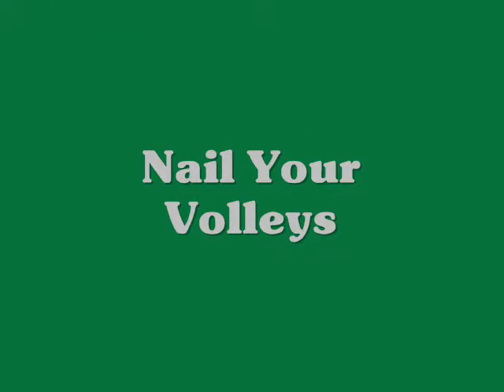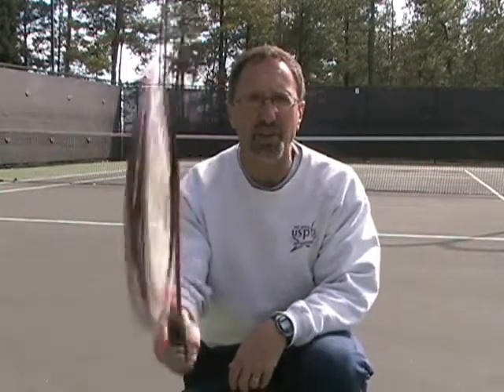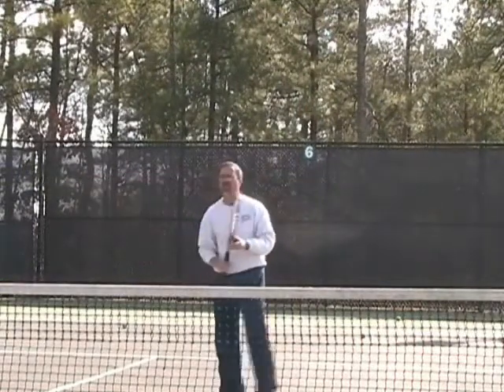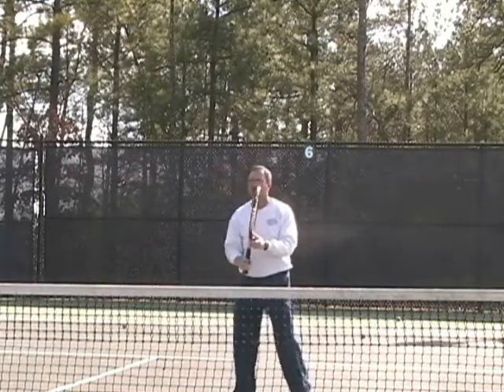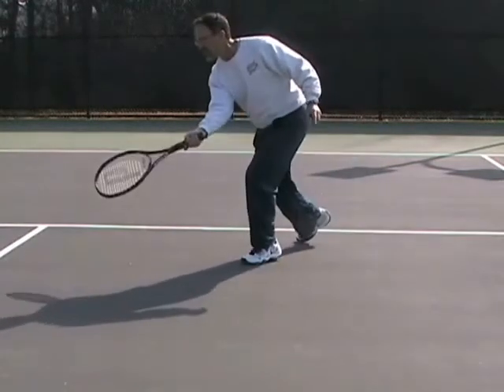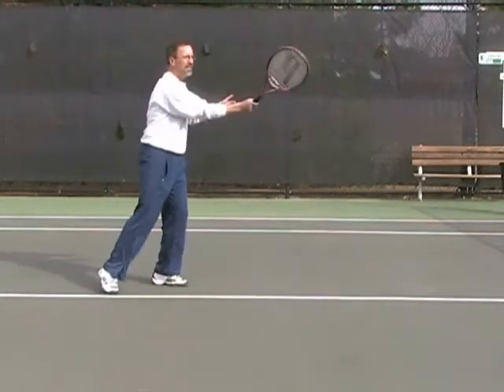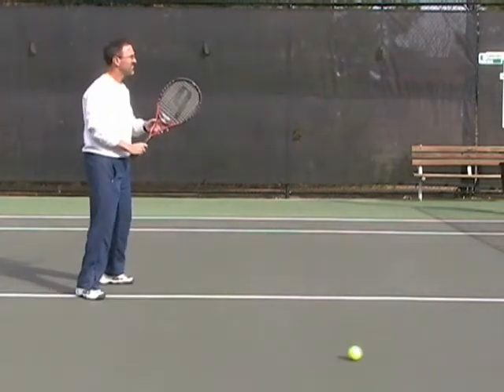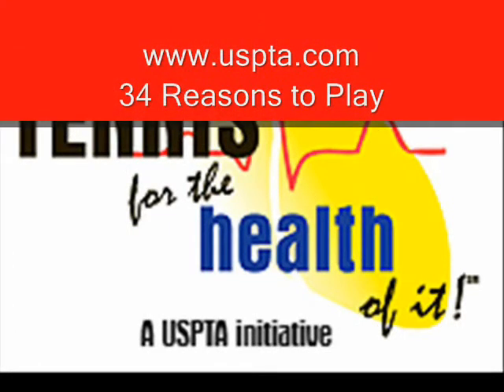Tennis Tip - Nail Your Volley FH 2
Learn how to really nail a forehand volley - the easy way